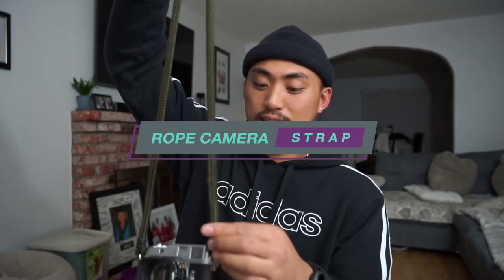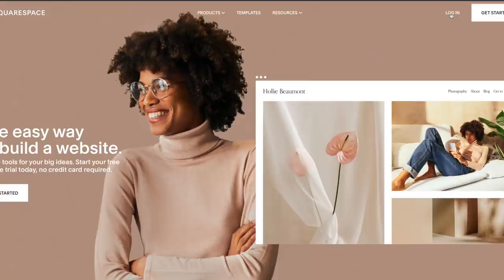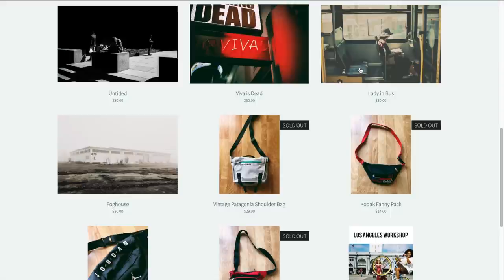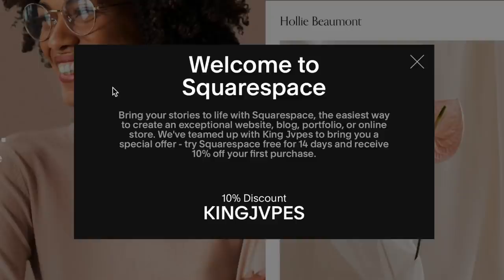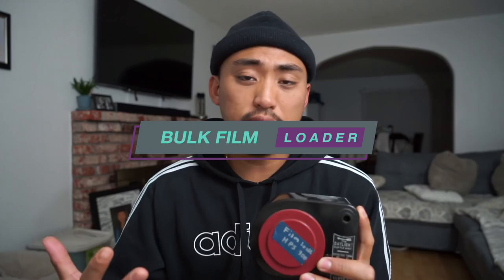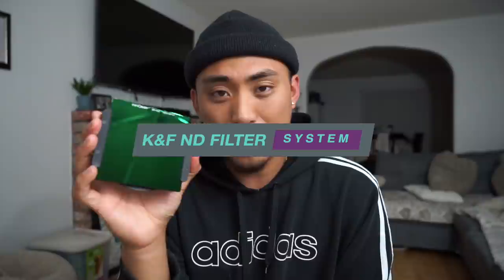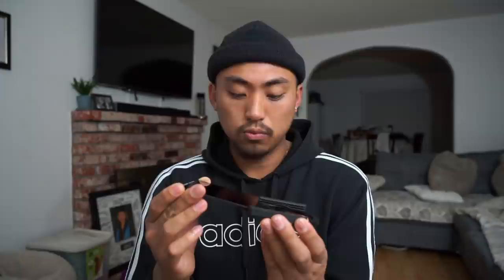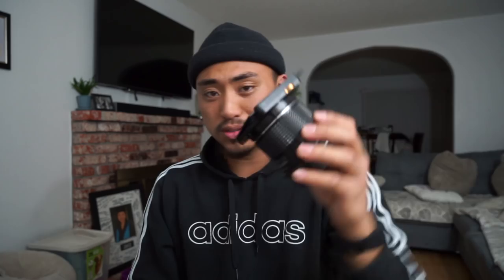BUDGET 35MM FILM PHOTOGRAPHY ACCESSORIES!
Today we cover some Budget 35mm Film Photography Accessories that are fairly inexpensive and provide great value for the money. These are all tools that I personally have experience using and have been making my experience shooting film a lot easier. Great for any beginner 35mm film photography or gift ideas for this holiday season!

My favorite Film Stocks:
DELTA 3200